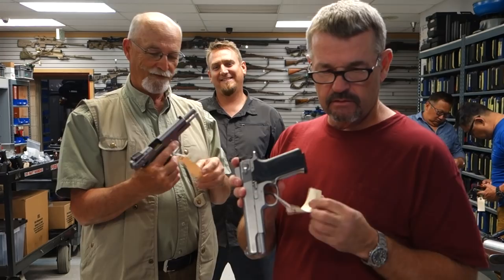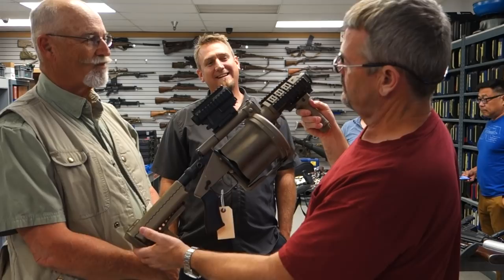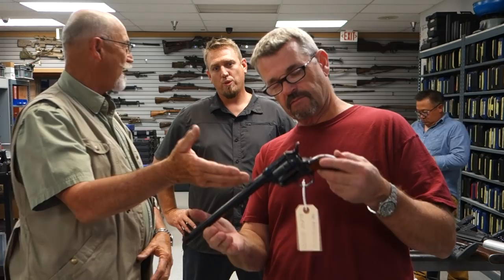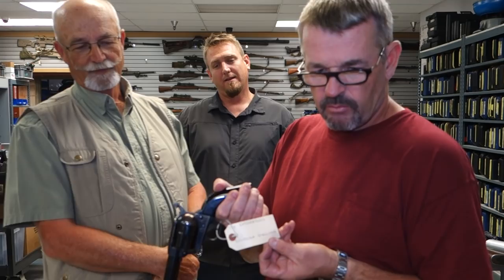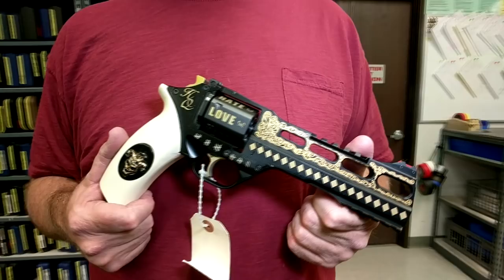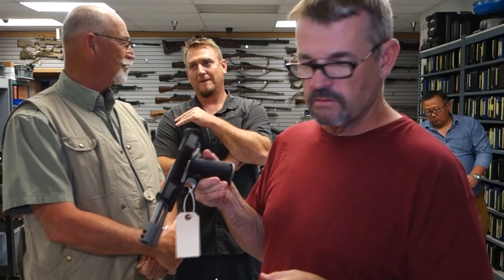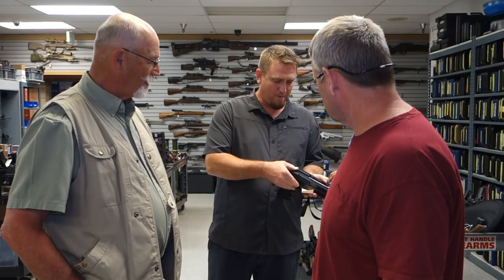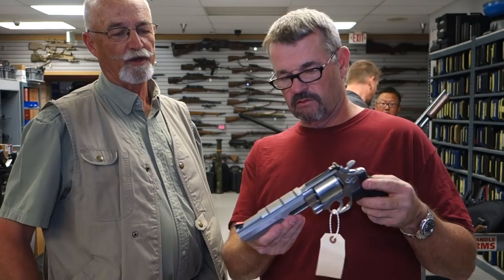ISS Movie Guns: Part 2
Part two of the ISS Movie Gun Series. Larry Vickers, Ken Hackathron, and friends visited Karl Weschta at Independent Studio Services and get a tour of some of their most famous Prop Guns. With more weapons from Batman The Dark Knight, Suicide Squad, Expendables, Training Day, Ghost in the Shell, Rampage, Transformers and many more, this collection is truly unbelievable.

Big thanks to my good friend Greg Wong from Spartan117GW for putting this video together. Please check out his channel below.